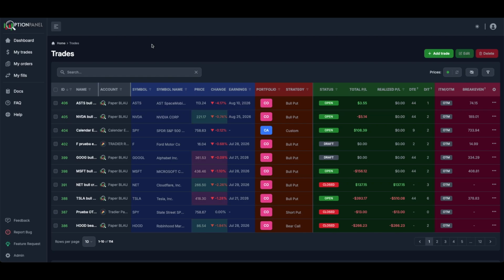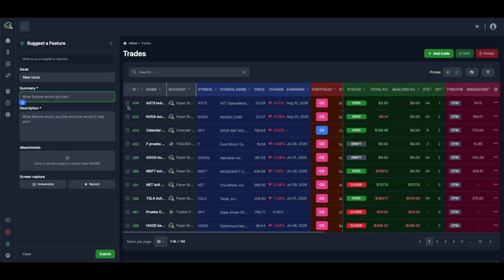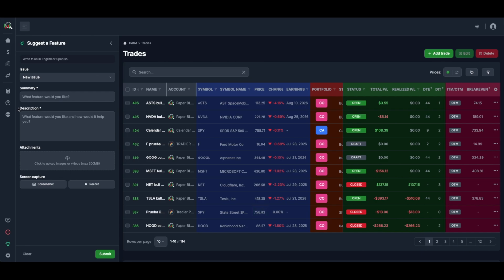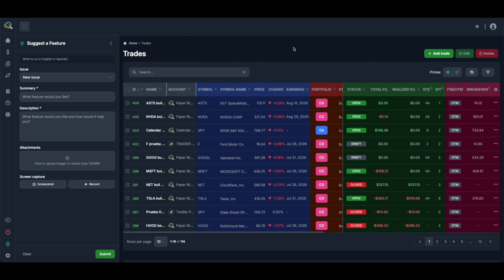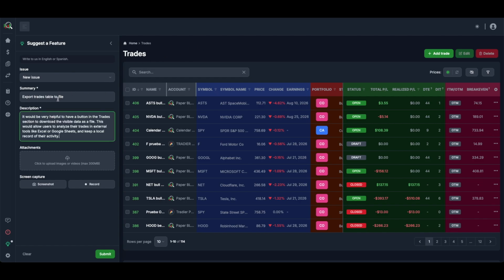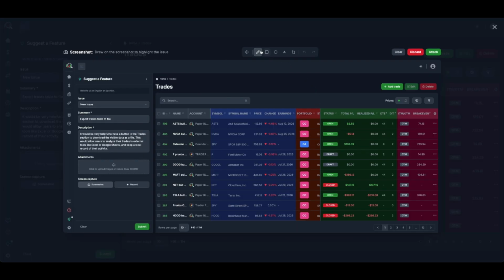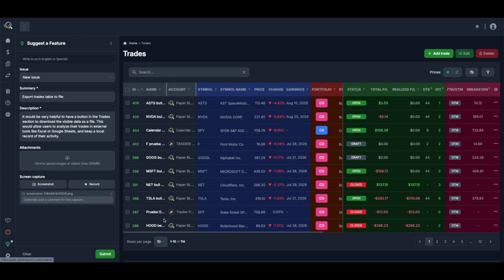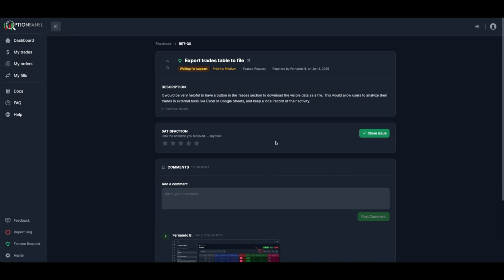Feature request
In this tutorial, you'll learn how to submit a feature request in Option Panel using the built-in tool.
We'll walk through the form fields, show you how to use the screenshot and annotation tools to illustrate your idea visually, and walk through a practical example from start to finish.
We'll also show you where to track your submissions and how to check existing requests from the community before sending a new one.